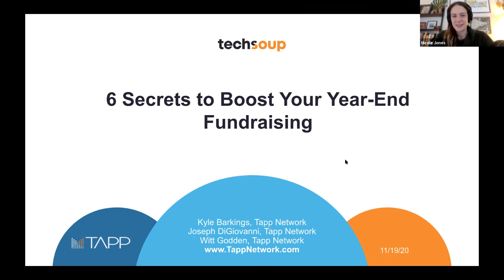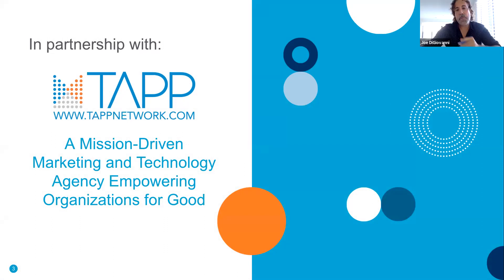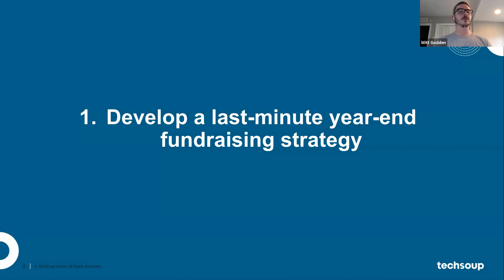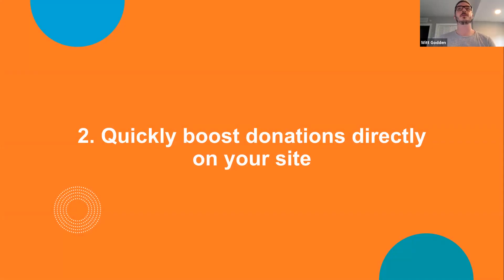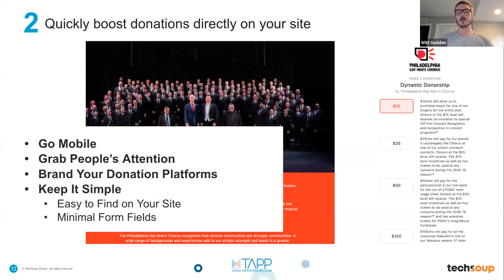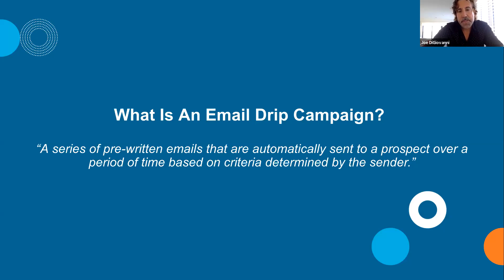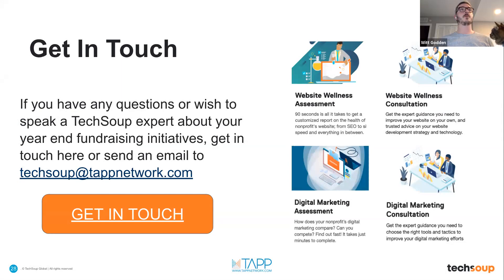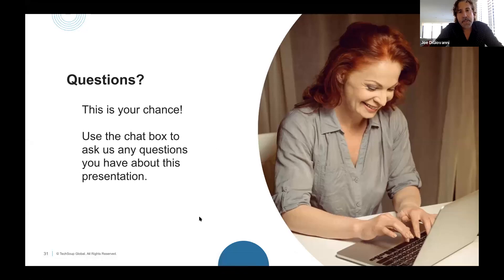6 Secrets to Boost Your Year-End Fundraising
The end of 2020 is near! Join Tapp Network's Witt Godden and Joe DiGiovanni as they walk you through a step-by-step tutorial on how to attract last-minute donations as you close out this unprecedented year. Get the lowdown on all the latest tools and tips the pros use to boost year-end fundraising.

- How to develop a last-minute year-end fundraising strategy
- How to increase your social media fundraising efforts
- How to leverage email drip campaigns to target corporate funders
- How to measure the effectiveness of your campaign